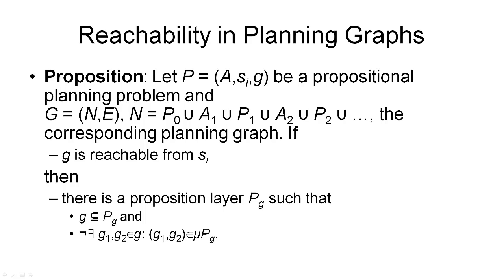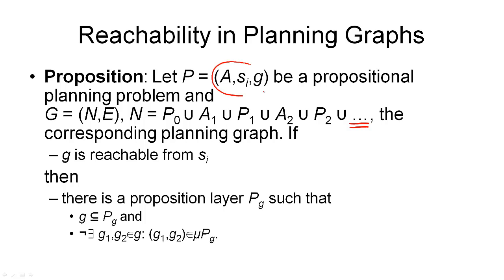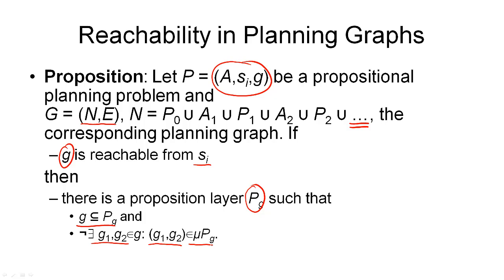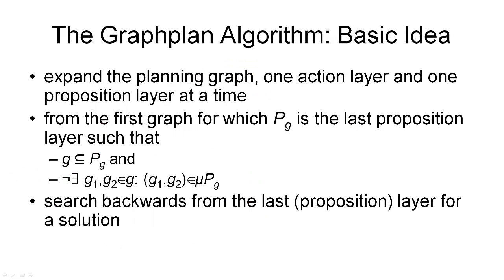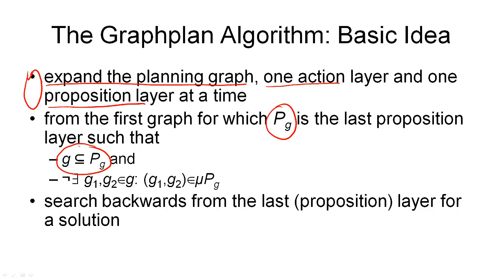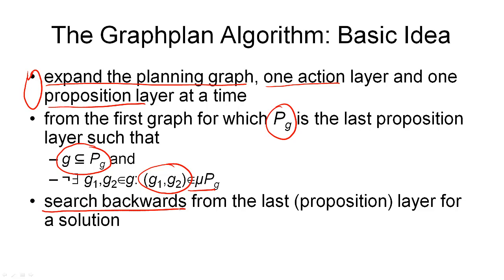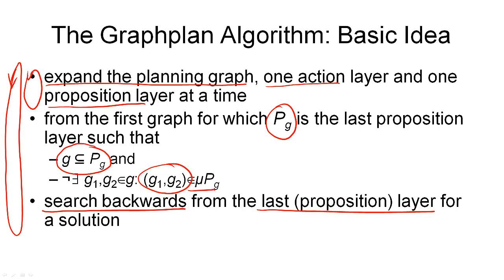4.5. AIPLAN - Forward Graph Expansion